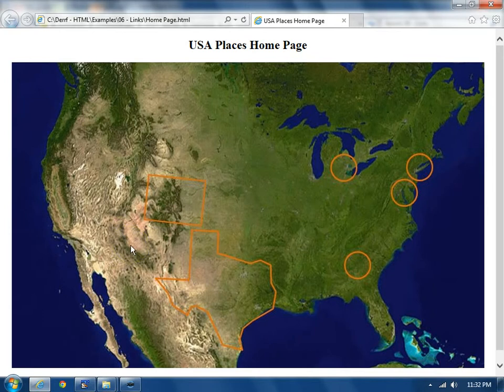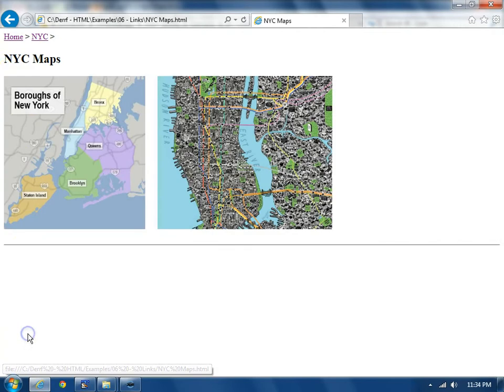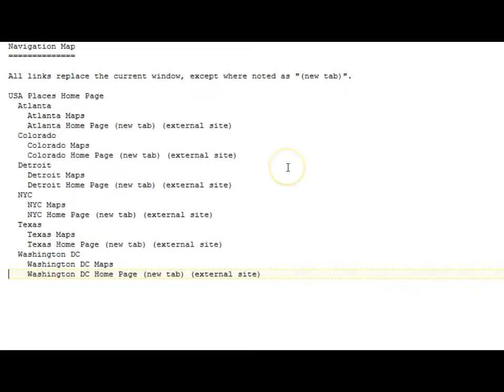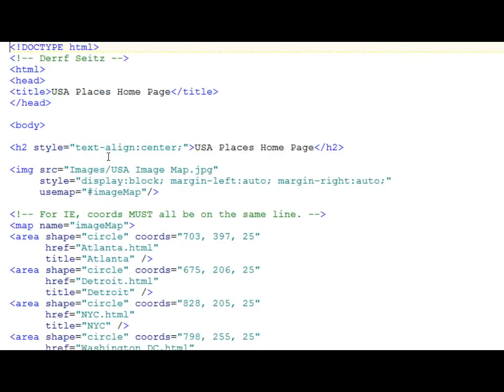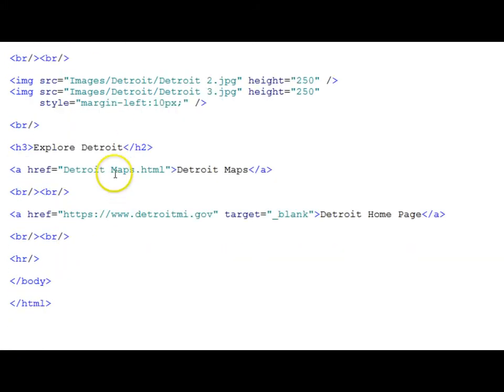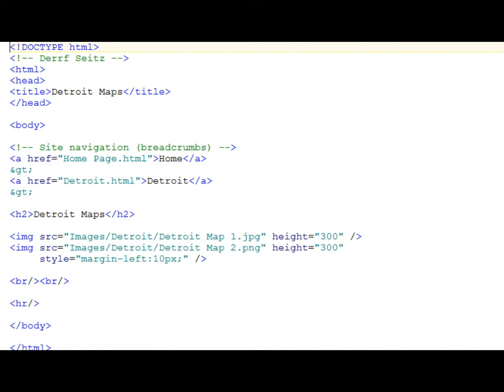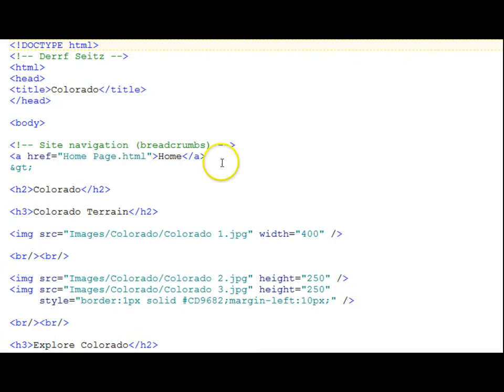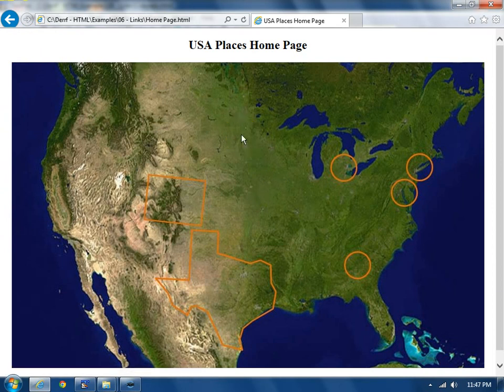HTML Links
Demonstrates linking between pages and breadcrumbs navigation.